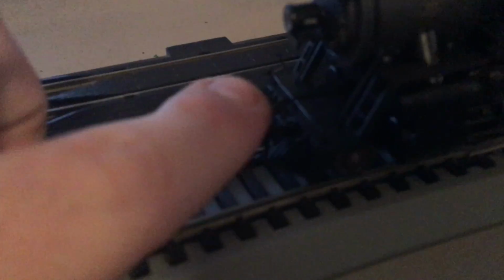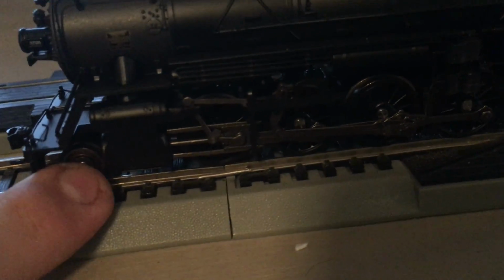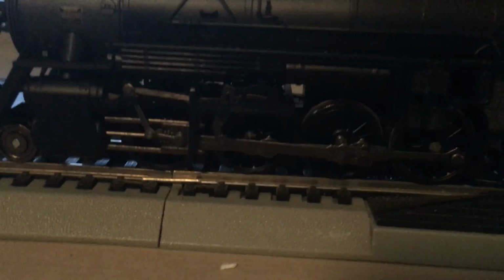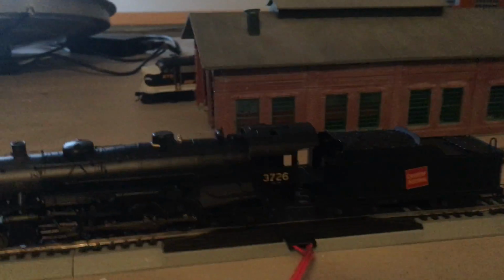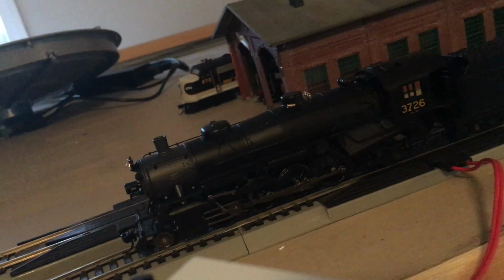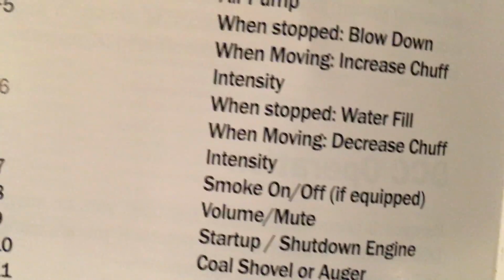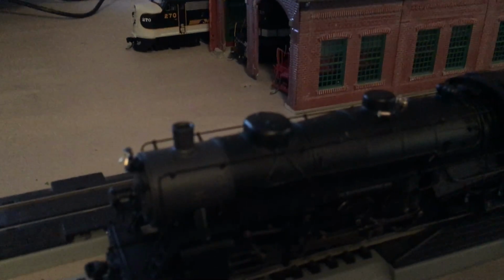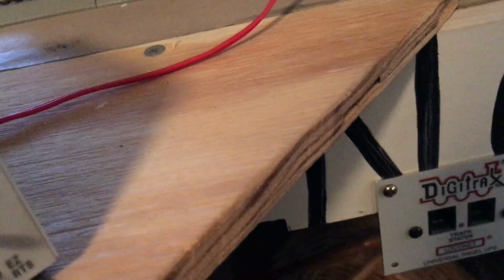Broadway Limited paragon 3 Canadian National 2-8-2 Mikado #3726 Review and run.￼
Sorry I haven’t uploaded any videos lately. I will do a better job soon. Thank you for getting me to 200 videos (almost). Peace out :-)